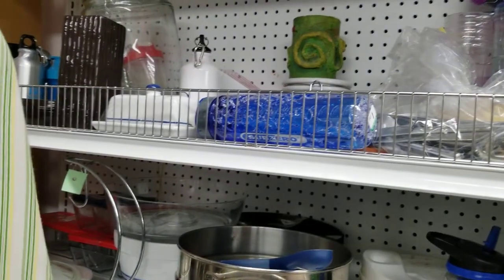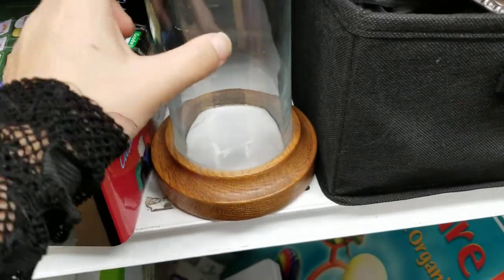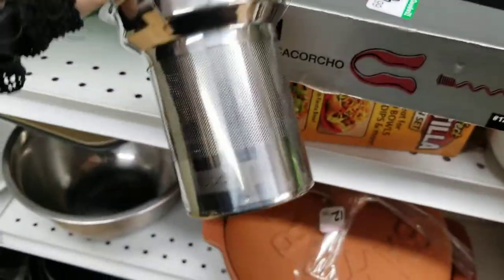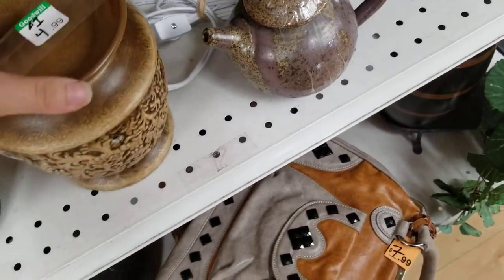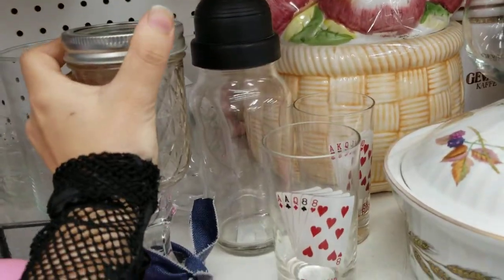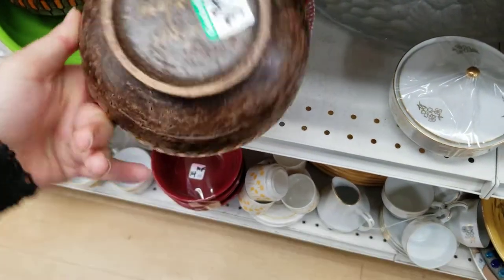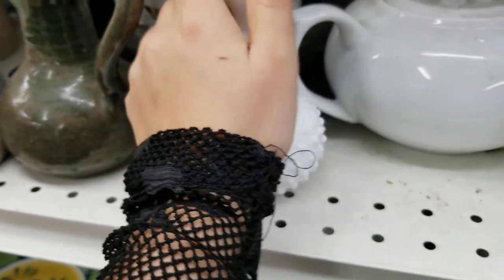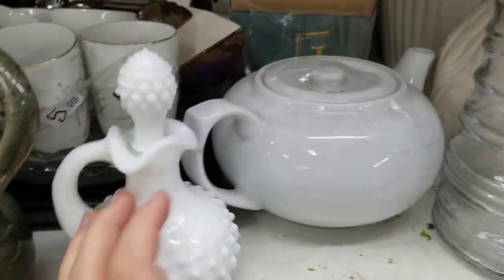Goodwill altar shopping tips for a cheaper altar !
Took a trip to the local good will down the hill from me I didn't even need to enter the inner city to find these! There are many types of things that you can get at good will in general but for altars and such items that help you in magick its pretty good selection!